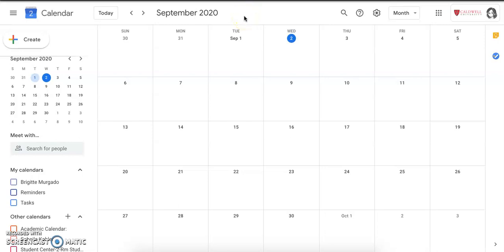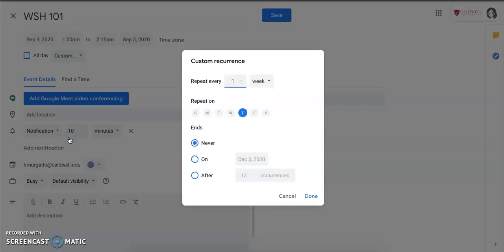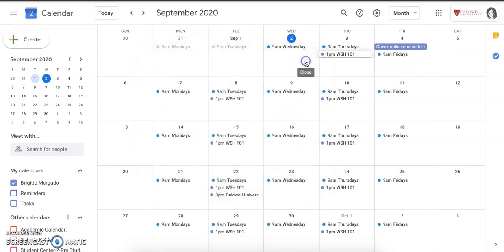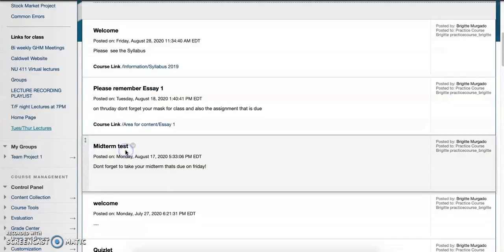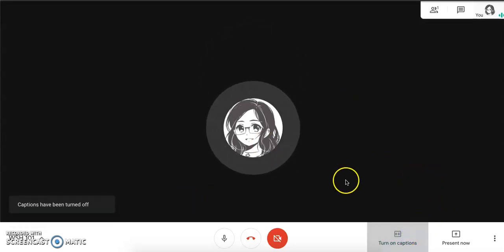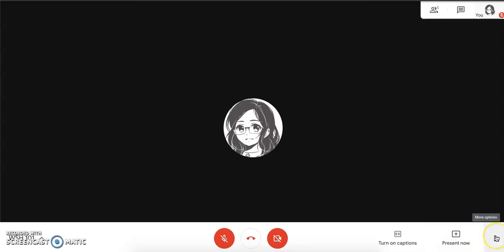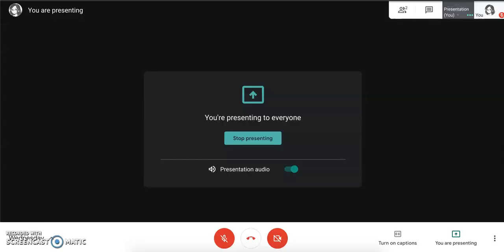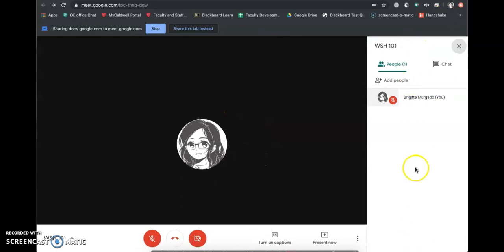Google Hangout Meet